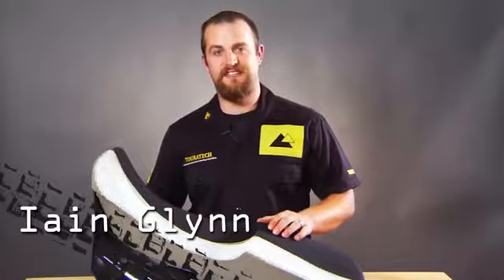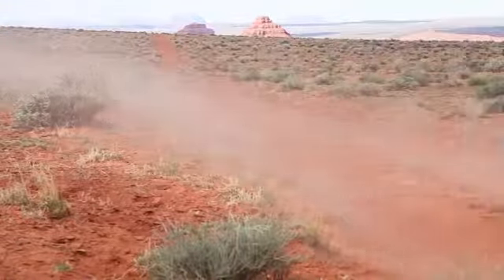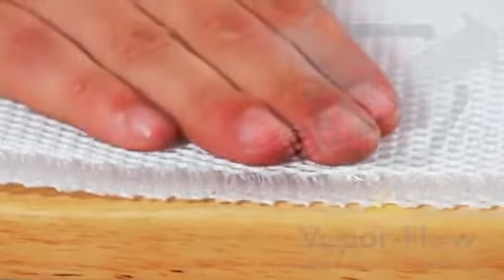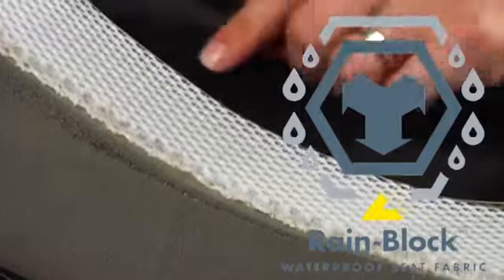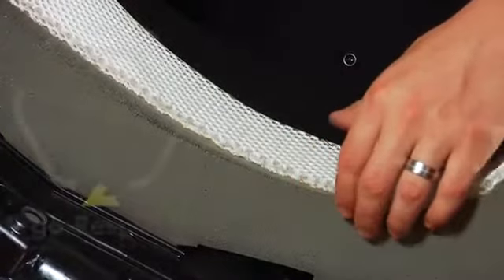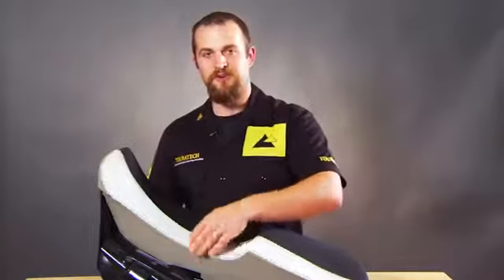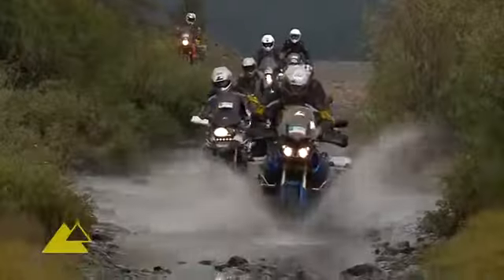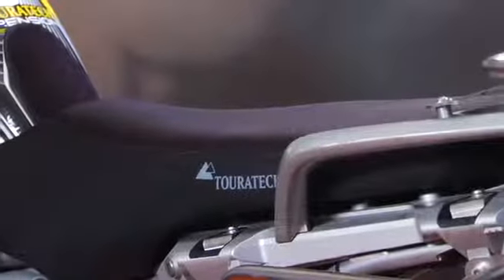Touratech's DriRide™ Breathable Seat Technology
เบาะนั่งระบายอากาศ DriRide™

    ในครั้งแรก ได้ถูกพัฒนาขึ้นมา สำหรับการแข่งขันแรลลี่ ดาการ์ เพื่อต้องการให้นักแข่งรู้สึกสบาย และผ่อนคลายมากขึ้น
    ตลอดเส้นทางการแข่งขันที่ยาวไกล ด้วยสภาพอากาศที่ร้อนสุดขั่ว
และผลลัพธิ์ที่ได้ออกมา เป็นที่น่าประทับใจมาก
    ดังนั้น TOURATECH จึงตัดสินใจนำเอาเทคโนโลยีดังกล่าว มาปรับประยุกต์ใช้  ในวงการรถมอเตอร์ไซค์แนวท่องเที่ยวผจญภัย ด้วยเช่นกัน

เทคโนโลยี DriRide™  จะมีหลักการทำงาน 3 รูปแบบ กล่าวคือ :

1) Vapor-Flow™ Membrane Technology

    ช่วยให้การระบายไอร้อน และความอับชื้น จากด้านในของชุดขับขี่ ไหลผ่านออก ผ่านเข้าสู่ชั้นผ้ารองรับพิเศษ
    และกระจายออกภายนอก ทางด้านข้างของเบาะนั่ง ด้วยชั้นอากาศเมมเบรนที่ออกแบบไว้รองรับตลอดความยาว

2) Rain-Block™ Waterproof Seat Fabric

    ชั้นกันน้ำ   ทำให้น้ำกลายเป็นหยดเม็ดน้ำ กลิ้งไหลผ่านเหมือนใบบัว ไม่ไหลซึมผ่านเนื้อผ้า
    ช่วยให้เบาะนั่ง ป้องกันน้ำได้ สมบูรณ์เต็มร้อย

3) Ergo-Response™ Long Distance Foam

   ด้วยเนื้อโฟมคุณภาพ ที่ออกแบบพิเศษเฉพาะ ช่วยให้อยู่ในท่านั่งตรง มั่นคง และกระจายน้ำหนักทั่วตามสรีระ
   ช่วยให้คุณรู้สึกยิ่งสบาย เมื่อขับขี่ในระยะทางไกล

 มันเป็นเรื่องน่าตื่นเต้นเสมอ เมื่อการนำเทคโนโลยีใหม่ๆ มาประยุกต์ใช้ เพื่อให้ตอบสนองความต้องการของเราได้

และเมื่อมันเกิดขึ้น ความรู้สึกของเราจะเปลี่ยนไปอย่างสิ้นเชิง

และนั่นเป็นเหตุผลที่ TOURATECH ได้นำเอาเทคโนโลยี  DriRide™ มาใช้กับเบาะนั่งรถมอเตอร์ไซค์ แนวท่องเที่ยวผจญภัย

เบาะระบายอากาศ DriRide™ มีให้เลือกแตกต่างกัน ตามความสูงเพื่อให้เหมาะกับสรีระ  และมีให้ สำหรับคนนั่งซ้อน อีกด้วย